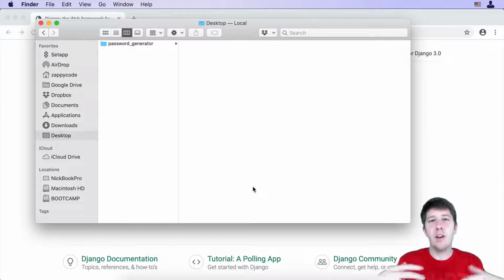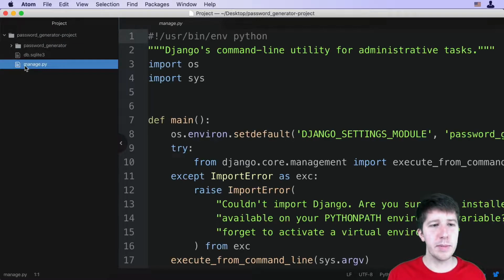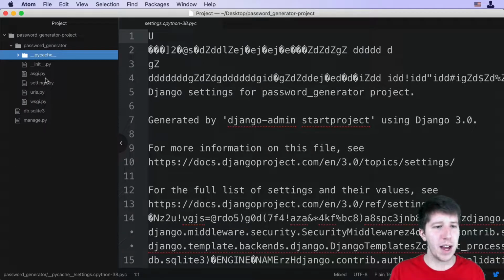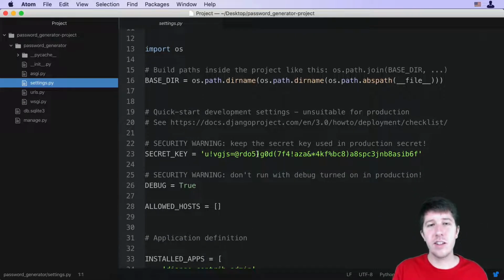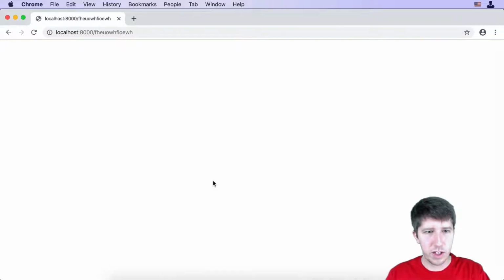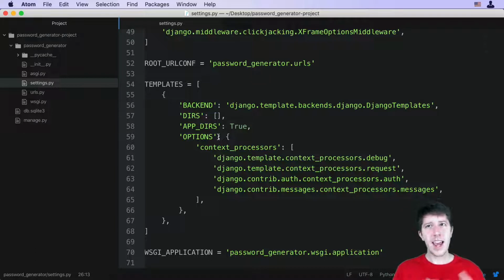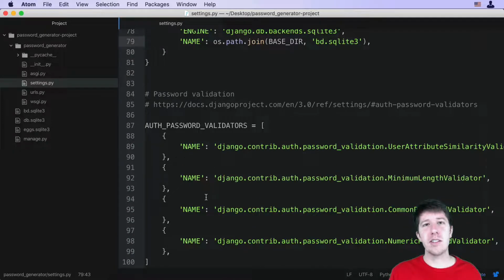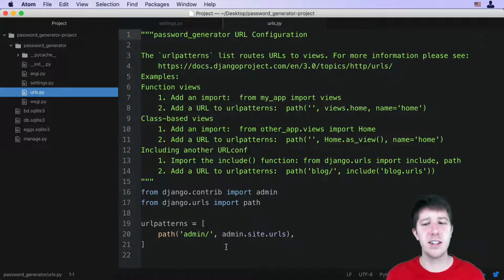004 Project Structure | Full stack Development | Django | Python | Full Course